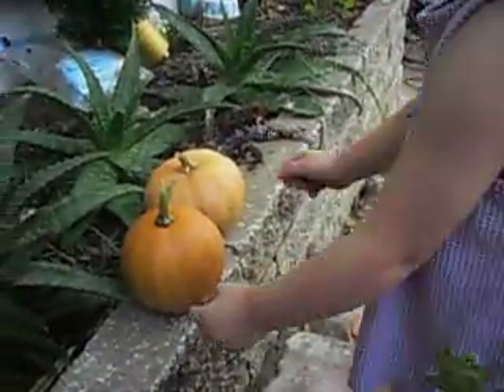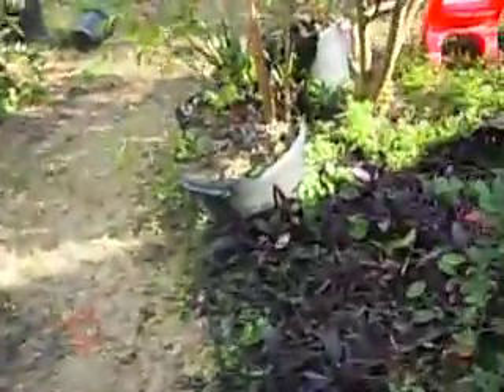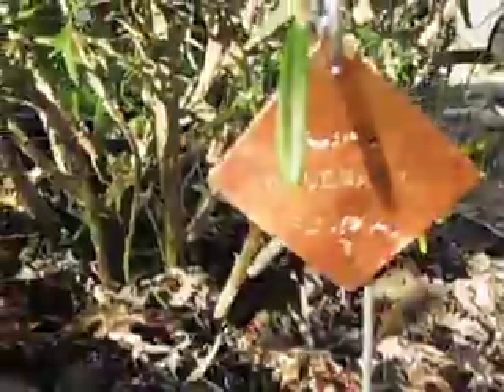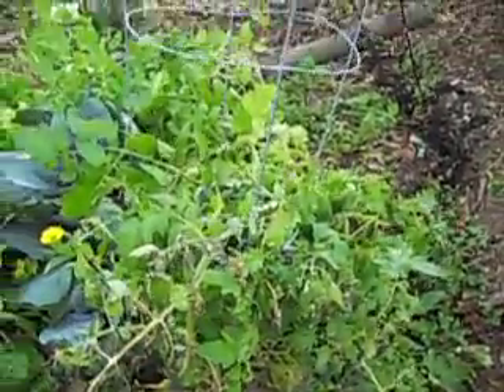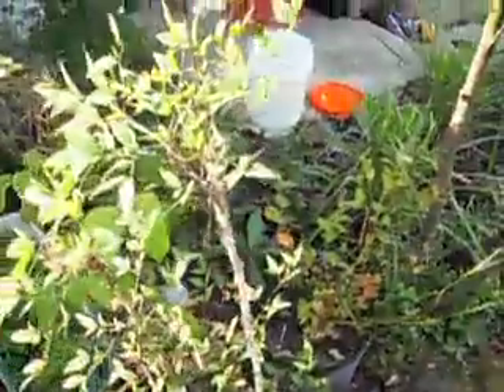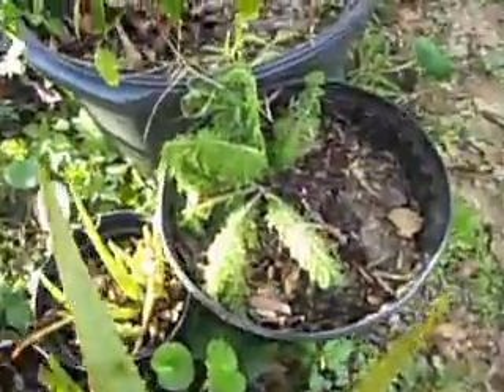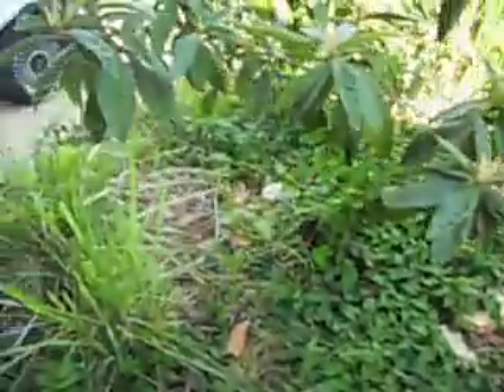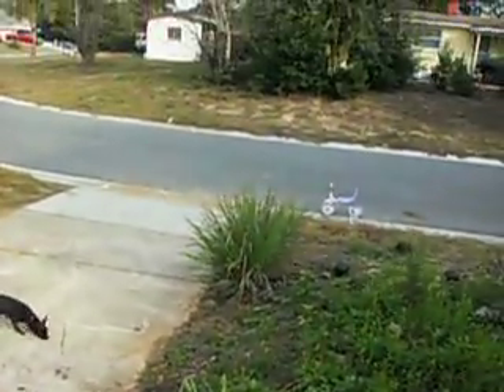Garden Post-Cold Snap + New Herb Markers from Over The Meadow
I recently got some customized plant makers from OverTheMeadow.Etsy.com and took a little video to show them off.  Also the results from the recent cold snap and a couple new plants.